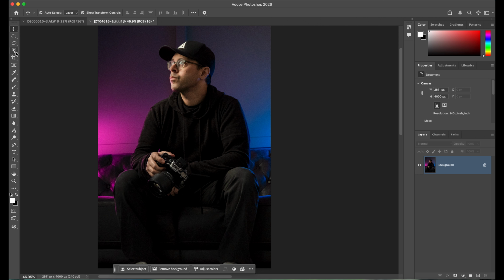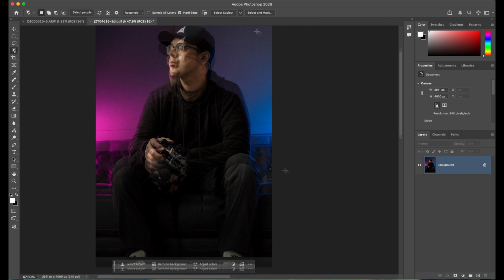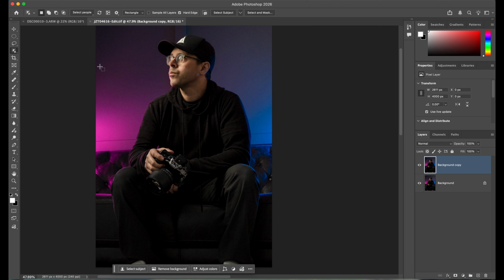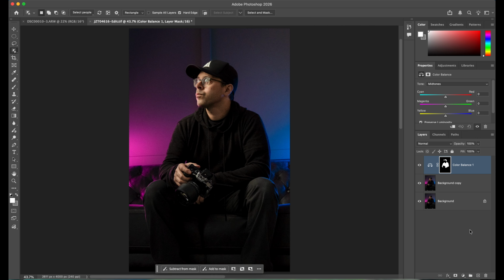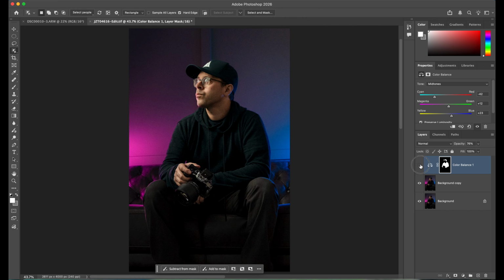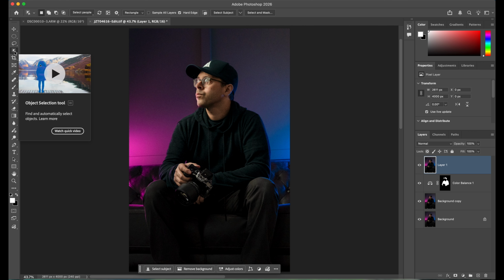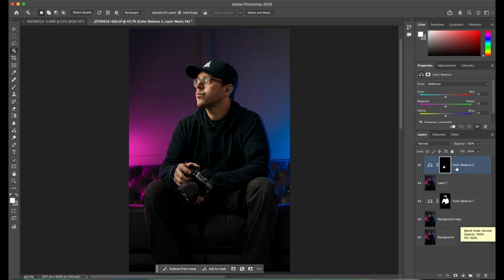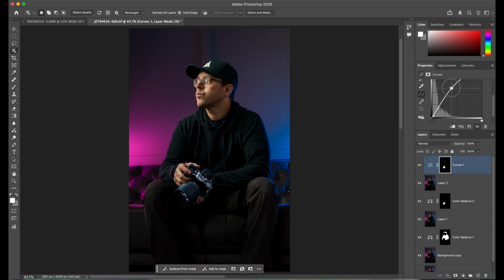Photoshop Object Selection Tool | Select Subjects Fast (Beginner Tutorial)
Learn how to use the Object Selection Tool in Photoshop to quickly select subjects and objects in your photos.

In this Photoshop beginner tutorial, I walk through how the Object Selection Tool works and how photographers use it to isolate subjects for editing. This AI-powered tool allows you to quickly select people, objects, or areas of an image so you can apply adjustments without affecting the entire photo.

If you're new to Photoshop, tools like the Object Selection Tool make it much easier to work with selections when editing portraits, headshots, and general photography.

In this lesson, you’ll learn:

• What the Object Selection Tool is and how it works
• How Photoshop detects and selects subjects automatically
• How to quickly select objects inside your images
• How selections can be used for layer masks and adjustments
• Tips for refining selections when editing photos
• Practical examples of using selections in a photo editing workflow

Understanding the Object Selection Tool will make it easier to perform selective edits, background adjustments, and masking in Photoshop.

This tutorial is part of a full beginner photography and video editing series, covering Lightroom, Photoshop, DaVinci Resolve editing, lighting techniques, and content creation.

JAG Videos and Photography is a professional videographer and photographer in Winnipeg, Manitoba, working with businesses, professionals, and creatives on commercial video, interviews, and branded content — while also teaching hands-on photography and video education.